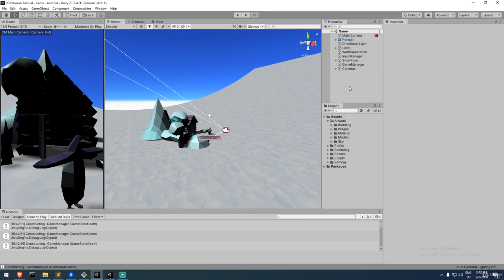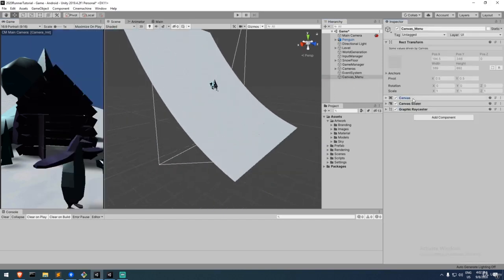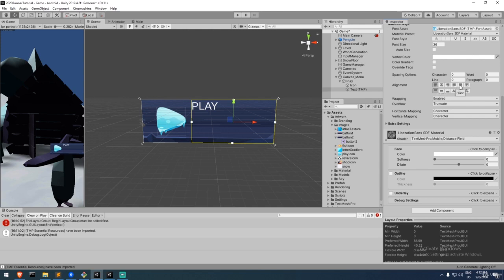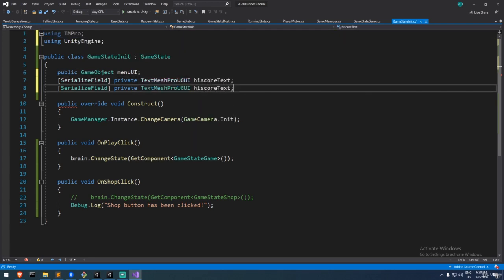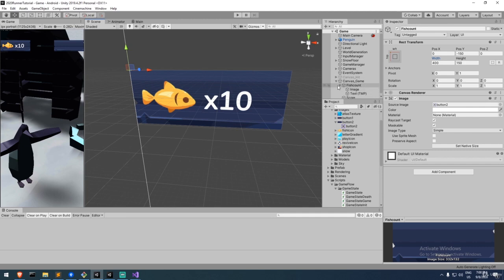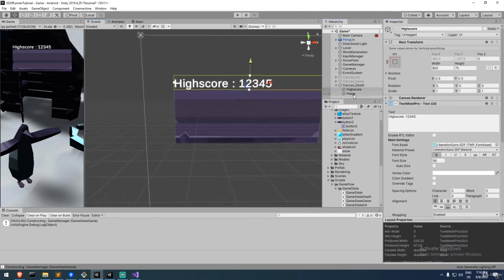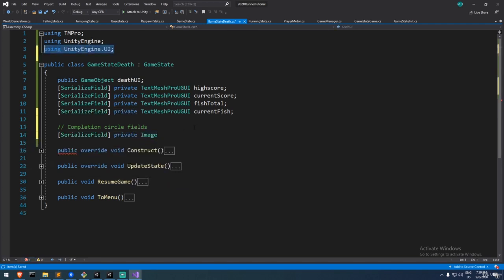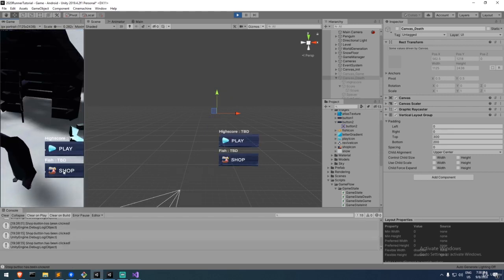create COMPLETE mobile game (S.9) Android & iOS FULL COURSE| FREE COURSE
Section 9 - "Monetization Strategies": 💸💰 Explore diverse strategies to monetize your mobile game effectively. From in-app purchases to ads, discover how to strike the perfect balance between profitability and player satisfaction. Turn your passion into profit with smart monetization strategies.